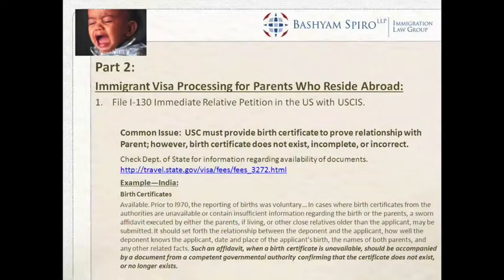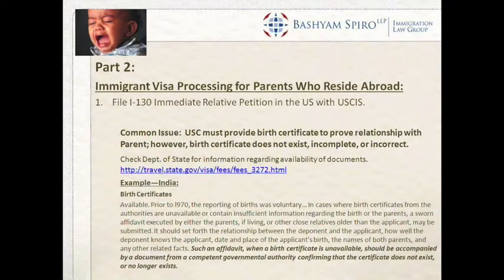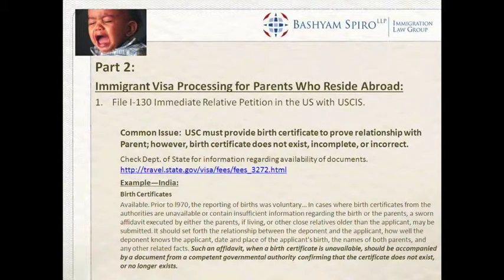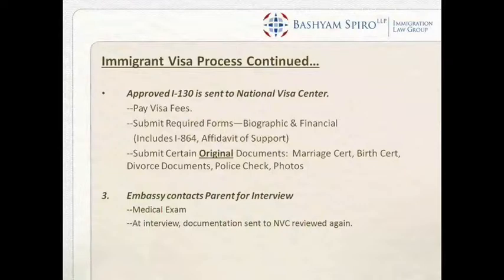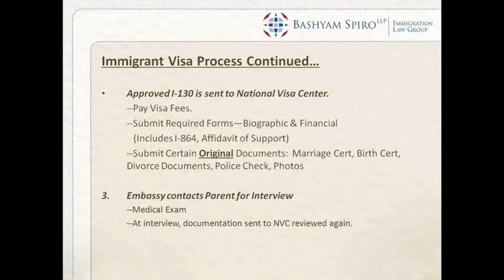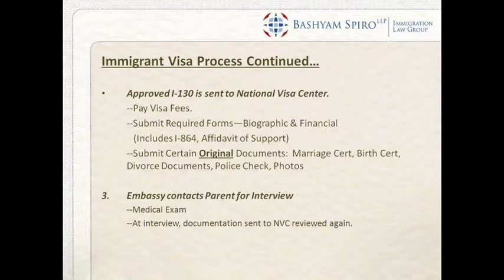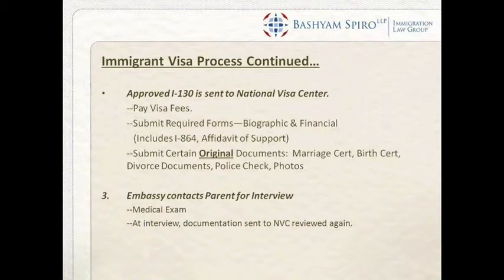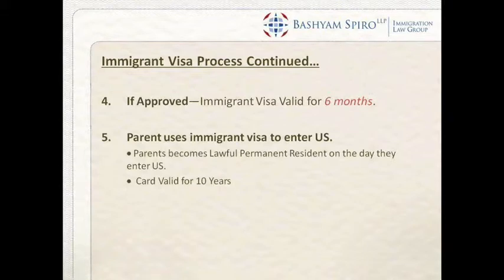Bashyam Immigration Law Group Webinar: Guide to Sponsoring Parents to U.S. (Section #2)